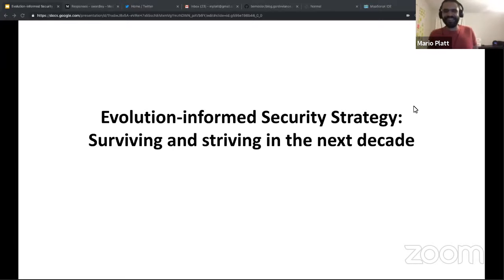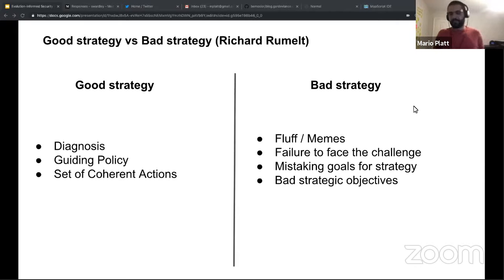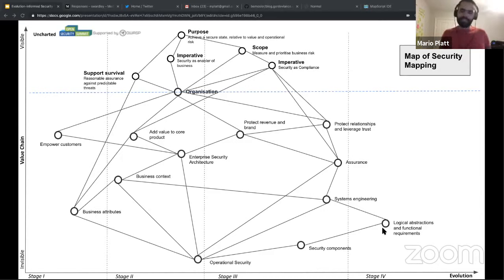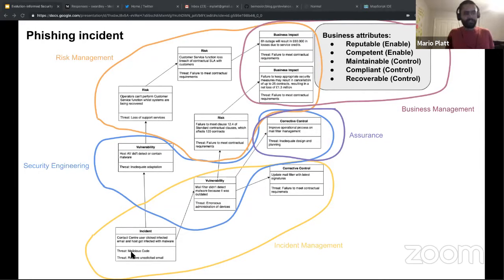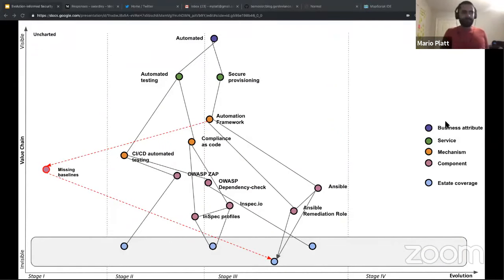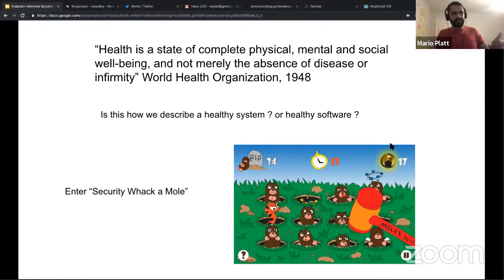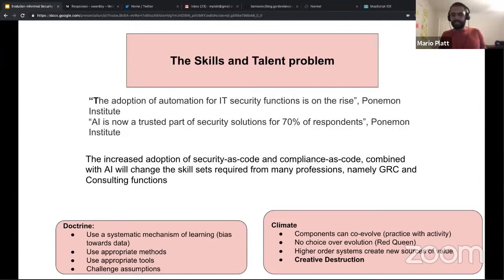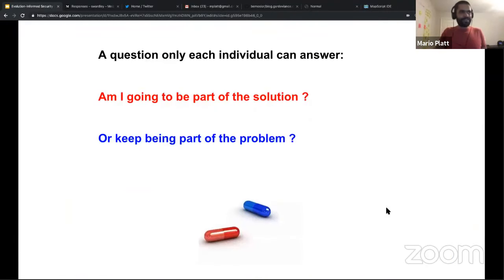Mario Platt of Privacy Beacon — Evolution-informed Security Strategy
Mario Platt, a security industry veteran, offers the LearnWardleyMapping community a high level overview of the current state of security. He covers strategy, security as a constraint vs an enabler, and The Four Problems we must address for an adequate 2020+ security posture.